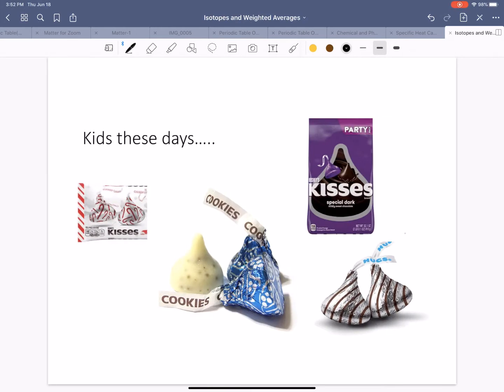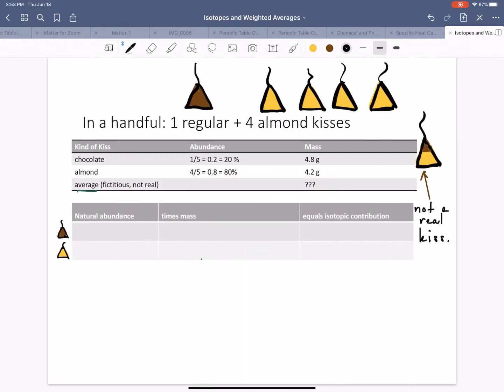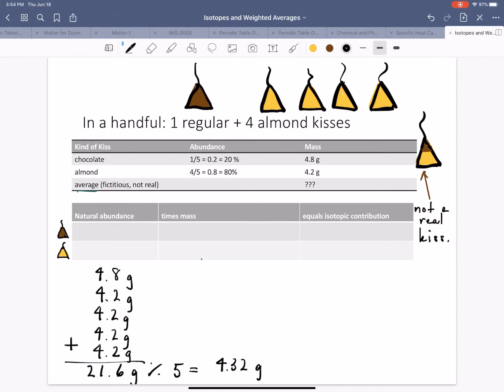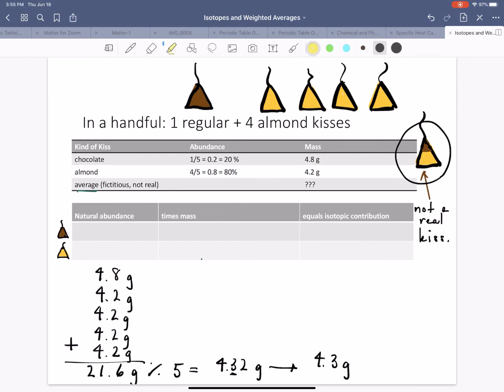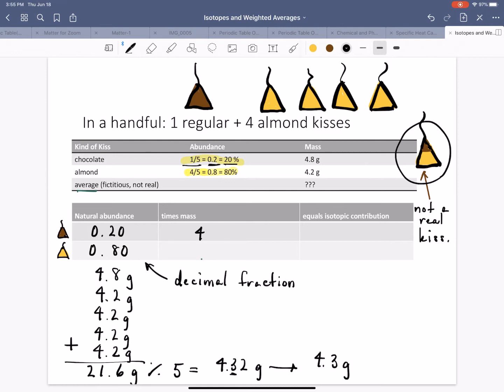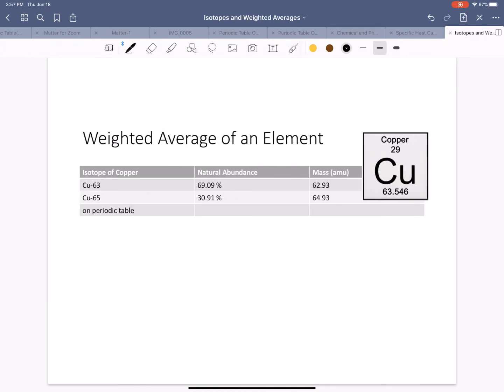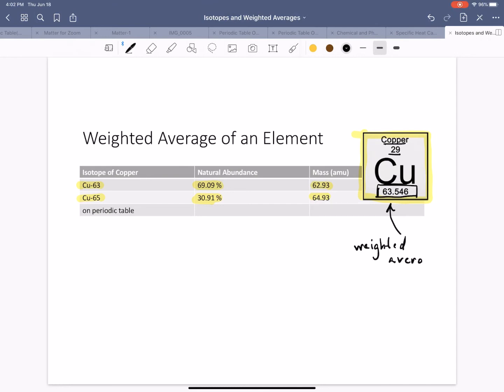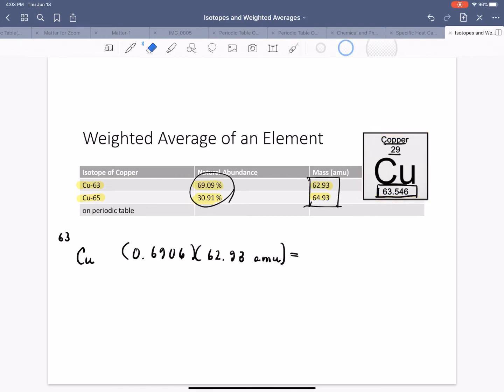Isotopes and Weighted Averages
An explanation about what the mass on a periodic table means using chocolate as an analogy.